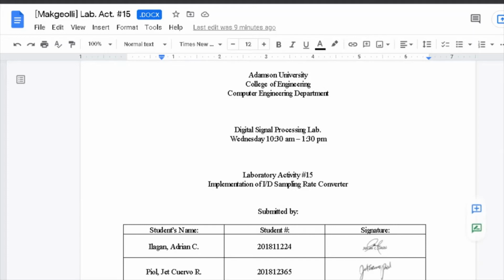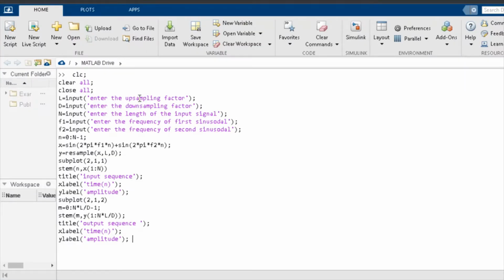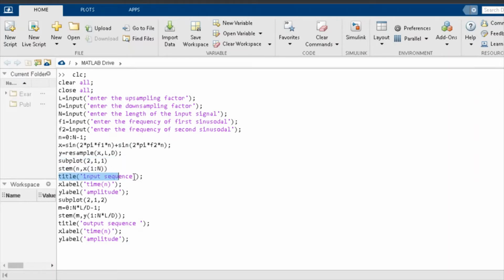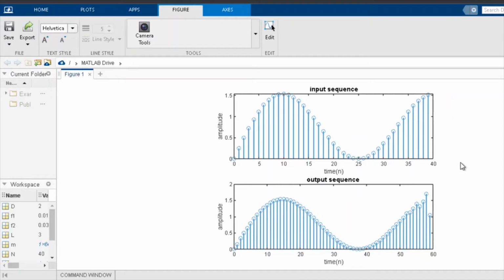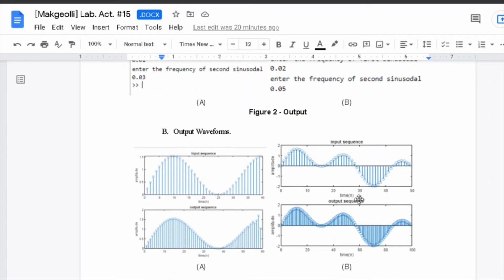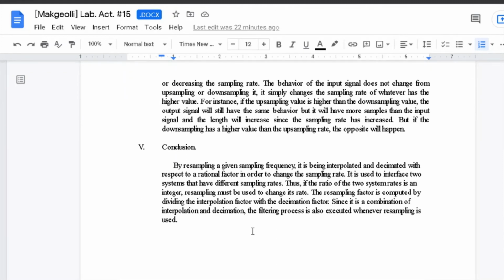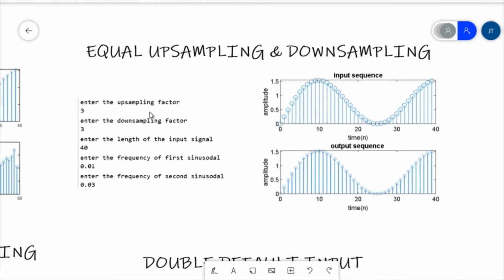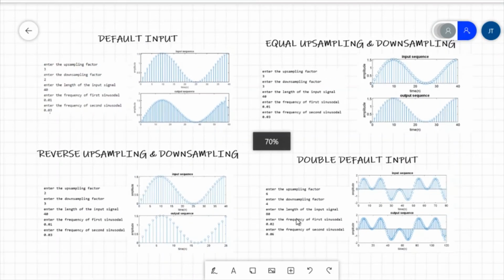DSP Lab Activity 15 - Implementation of I/D Sampling Rate Converter